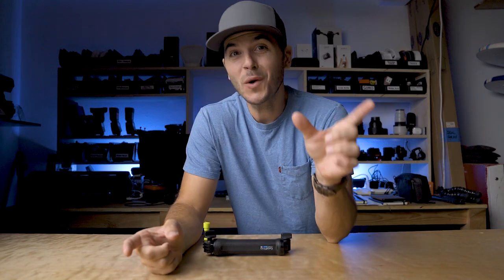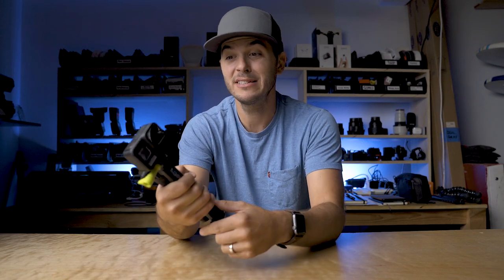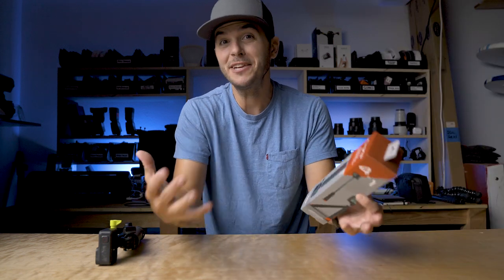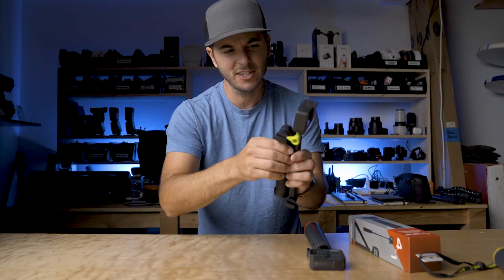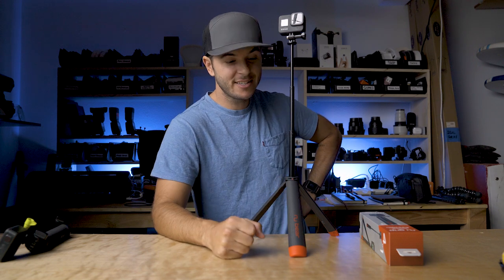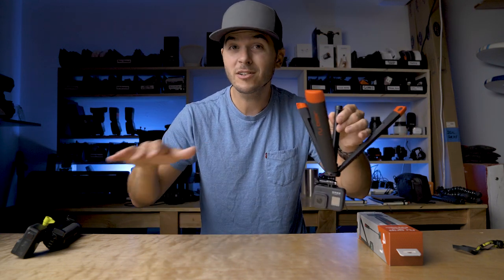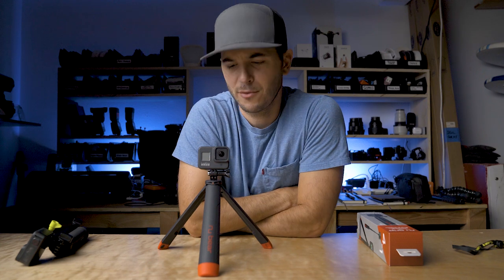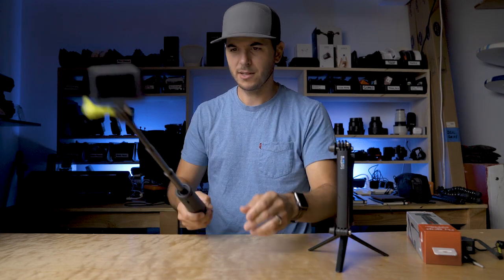MY FAVORITE GOPRO ACCESSORY 2020 - NU GRIP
ALL MY GEAR:
*360 camera: Insta360 ONE R